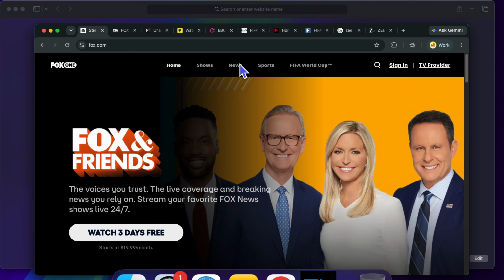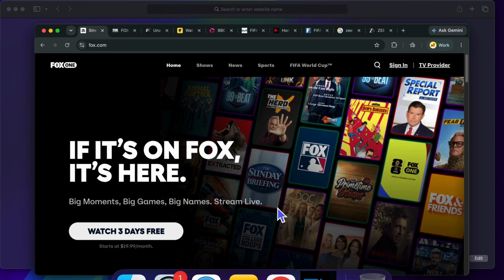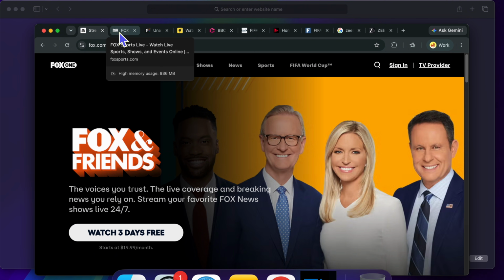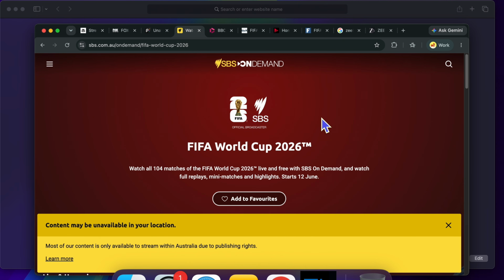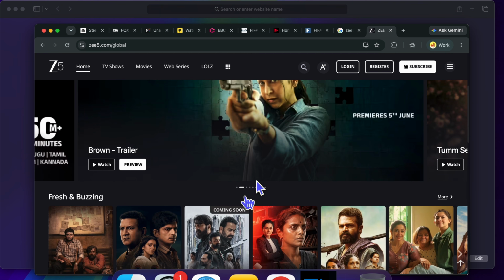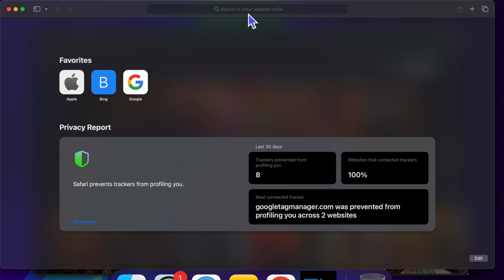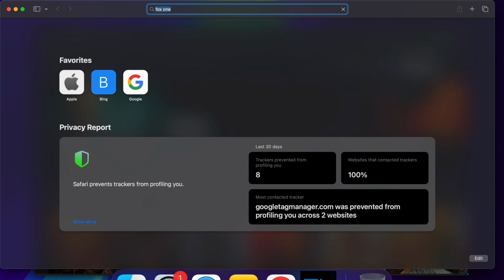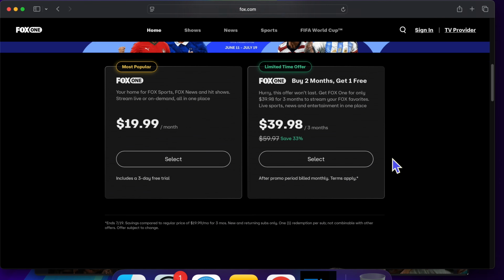How to Watch FIFA World Cup 2026 on Safari Browser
How to watch FIFA World Cup 2026 on Safari Browser step by step.
Learn how to stream FIFA World Cup 2026 matches on Safari Browser using official streaming platforms and broadcasters.

In this tutorial, you'll learn how to watch FIFA World Cup 2026 on Safari Browser. Follow this step-by-step guide to access live matches, highlights, schedules, and official World Cup streams on your Mac, iPhone, or iPad.

📌 What you’ll learn:
• How to access official World Cup streaming services
• How to stream live matches on Safari
• How to watch on Mac, iPhone, and iPad
• How to improve streaming quality on Safari
• Tips for smooth FIFA World Cup viewing

This step-by-step guide works with the latest Safari Browser versions on Apple devices.